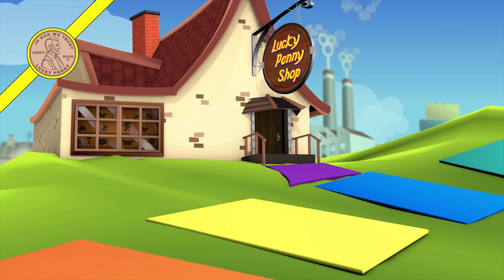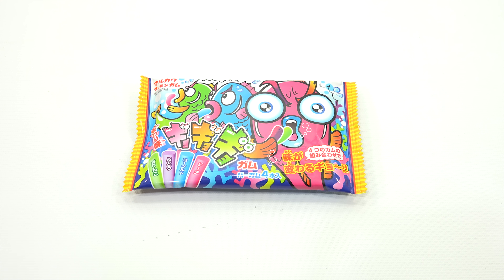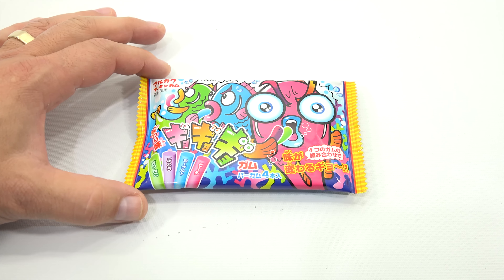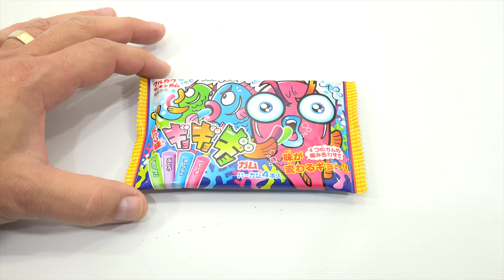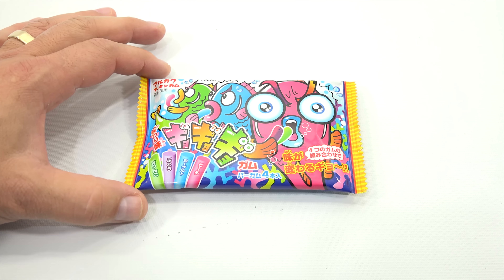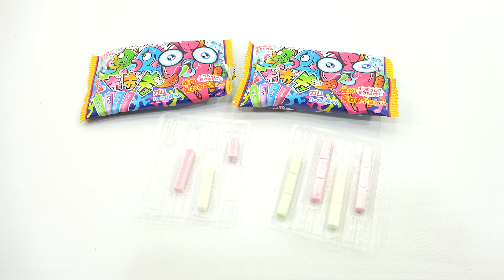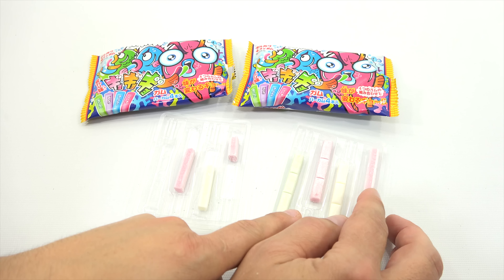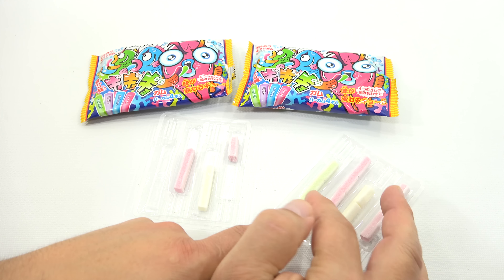Japanese Gum Mixing Kit Changes Flavor - Marukawa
Japanese Marukawa Gum Mixing Kit Changes Flavor when you mix the different colored gum pieces.  I was a little confused about the different colors on the package and them not being like the gum in the package.  They did make flavors, but it is really hard to decipher them when you start chewing the gum.

LPS-Dave
Later!

▶ Product Info
Japanese Marukawa Gum Mixing Kit Changes Flavor